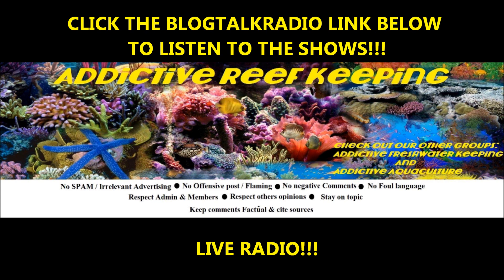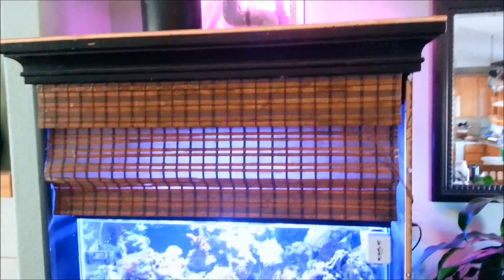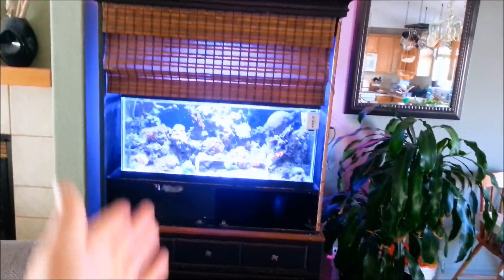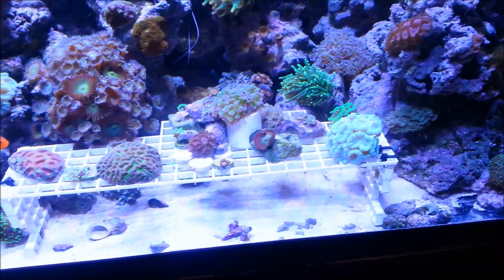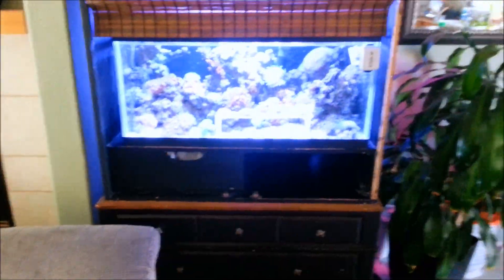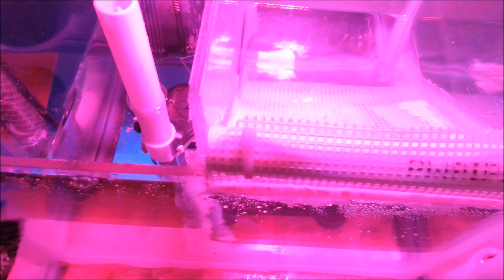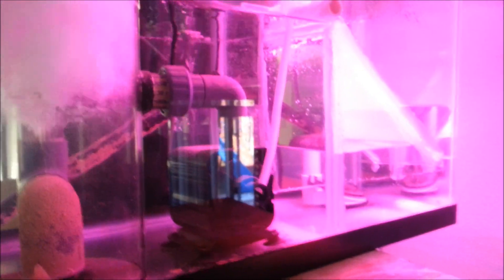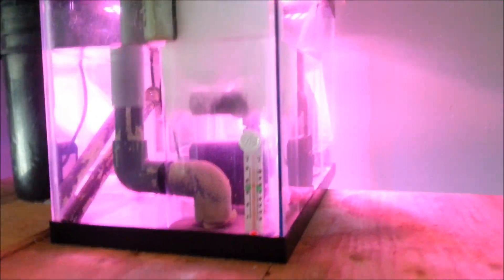DIY ATS/SURGE/SUMP ALL IN ONE!!! (40 GAL.)